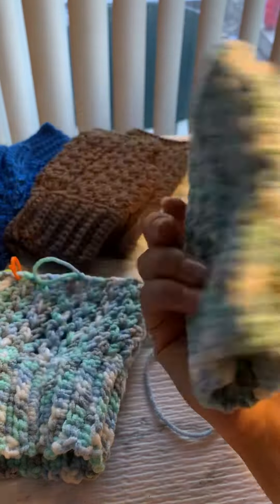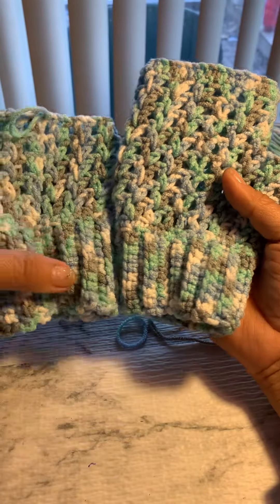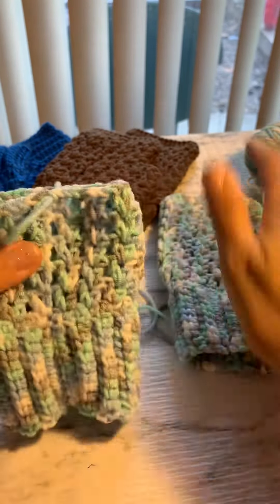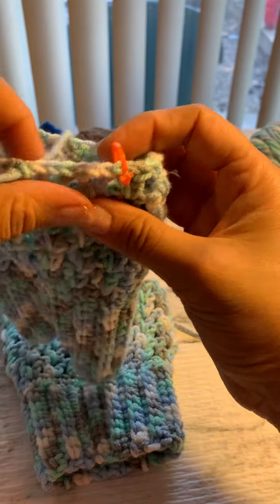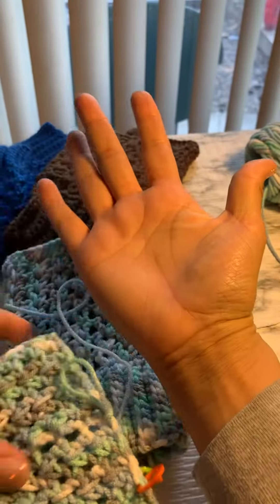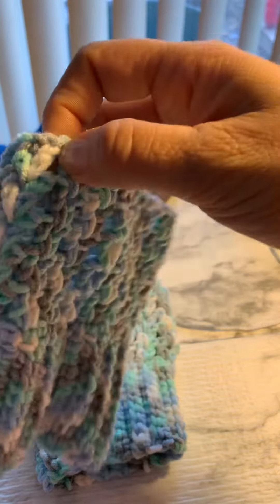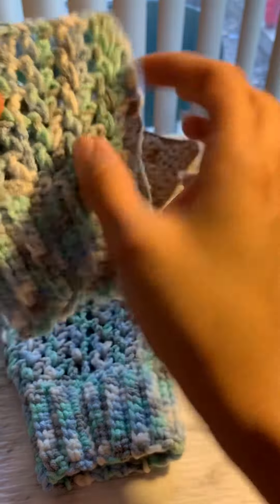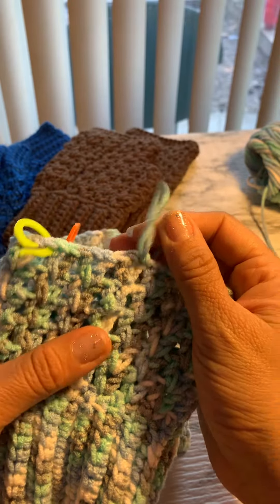Wrist warmers tutorial part 6